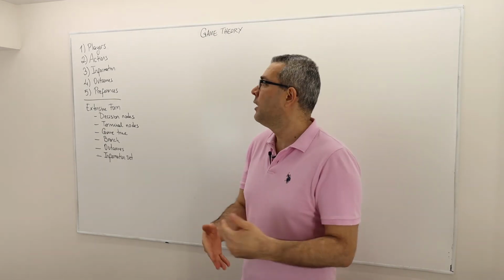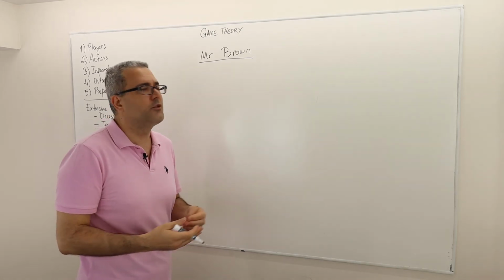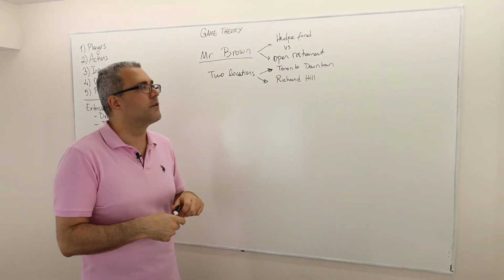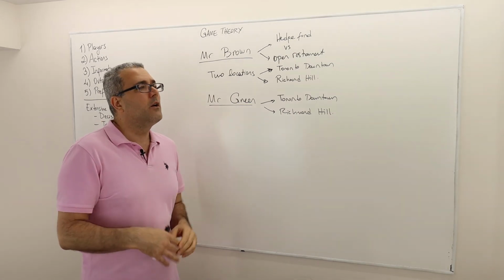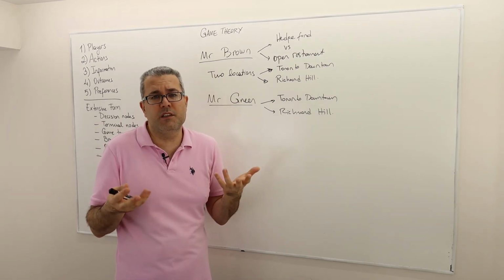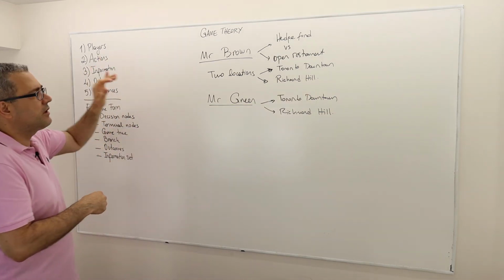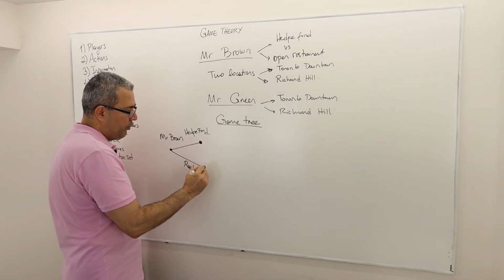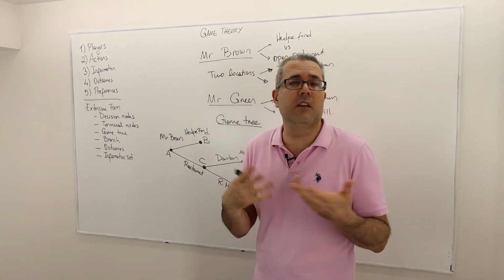1. Introduction to Game Theory - Part 1 (Game Theory Playlist 1)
Next three episodes introduce the mathematical construct of games to study strategic interactions. Concepts we review are Players, Actions, Strategies, Outcomes, Preferences, Extensive Form Games, Decision Nodes, Terminal Nodes, Game Tree, Branch, and Information Set.